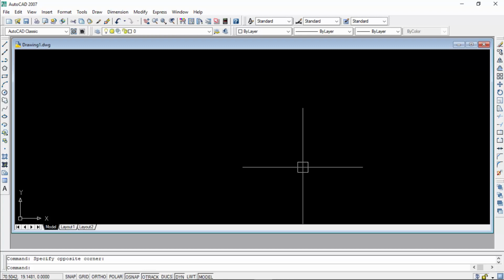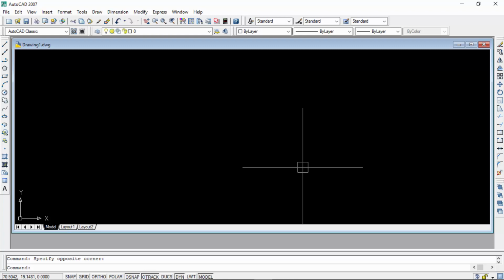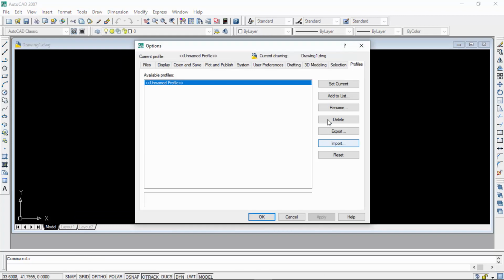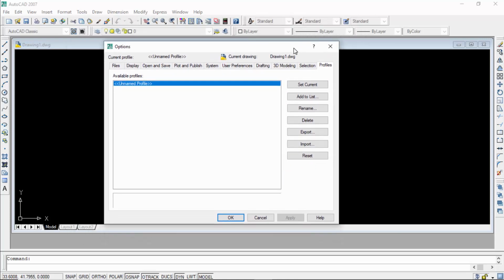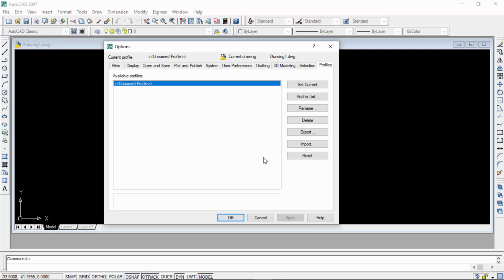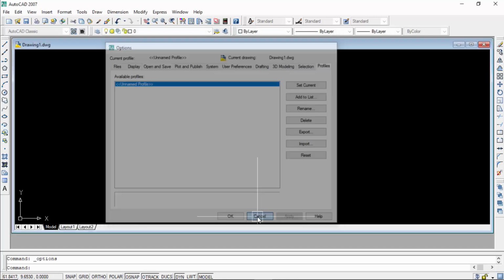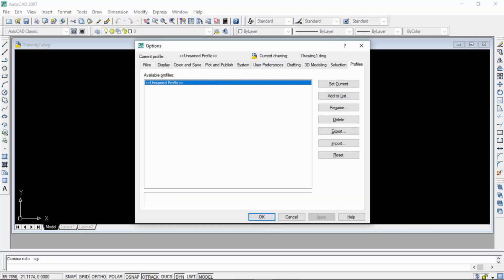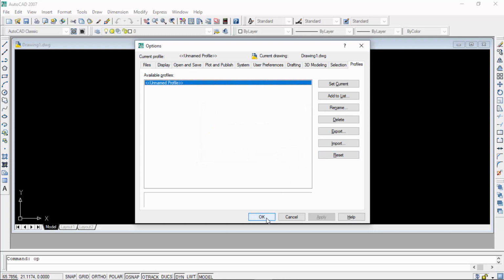How to reset Autocad settings to default 2007,2010,2014,2016,2018